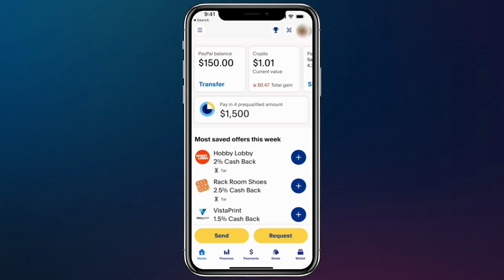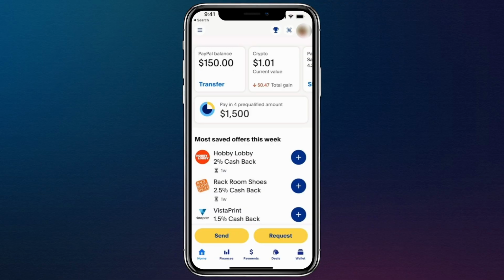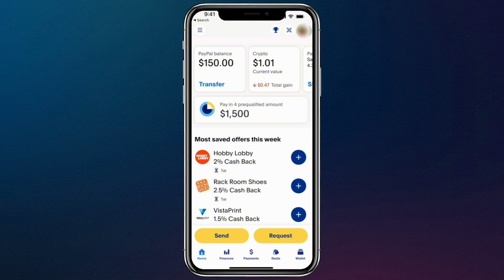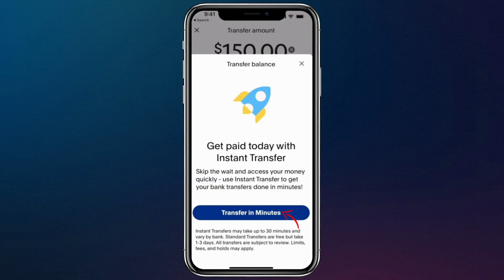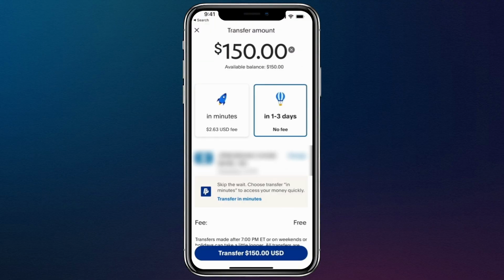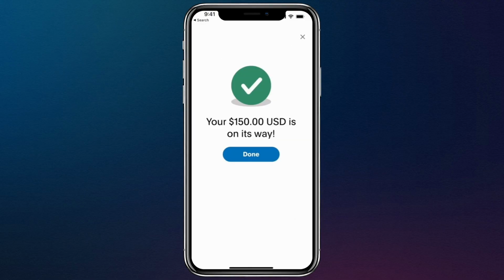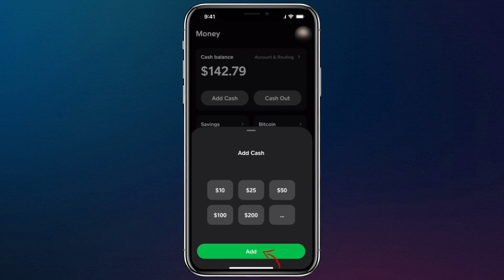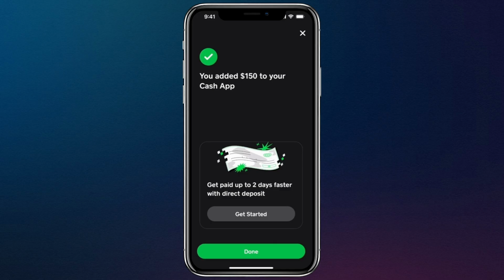How To Transfer Money From PayPal To Cash App (2026) ✅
In this video, you will learn how to transfer money from PayPal to Cash App in 2026 step by step. This beginner-friendly guide explains the available methods, including linking bank accounts, using debit cards, and alternative transfer options so you can move your funds safely and quickly between PayPal and Cash App.